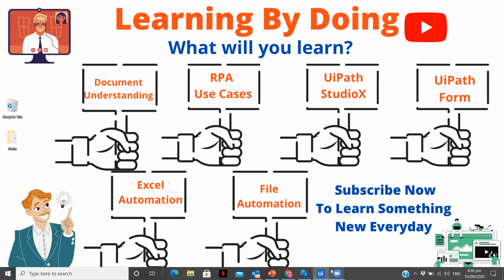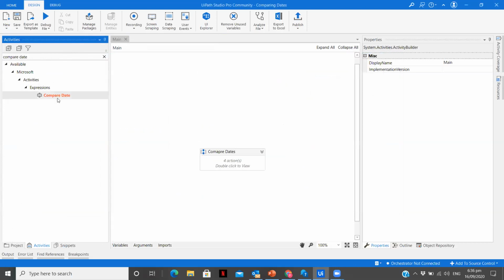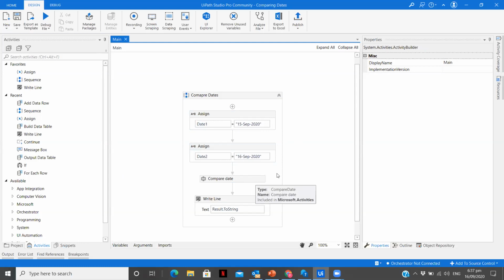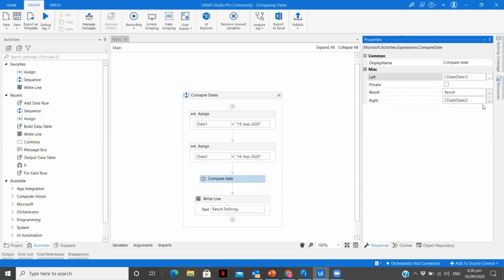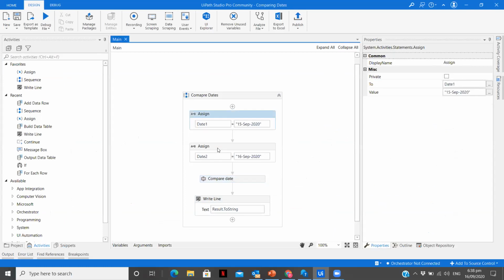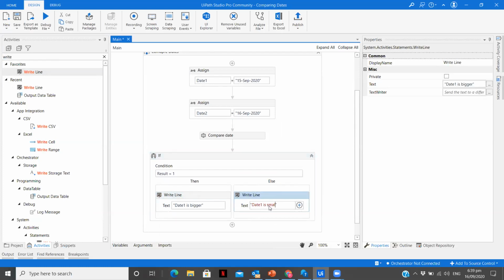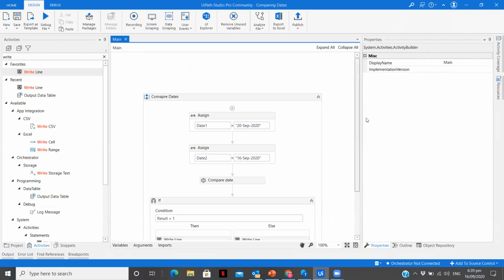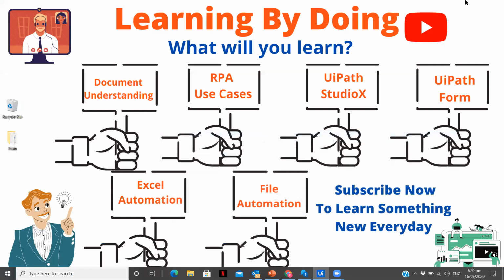Learn How To Compare Dates In UiPath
In this video, I have explained how you easily compare dates in Uipath.